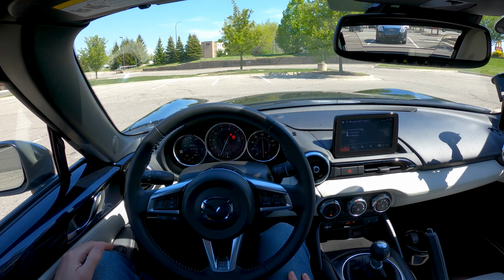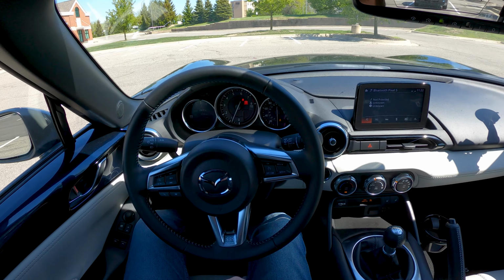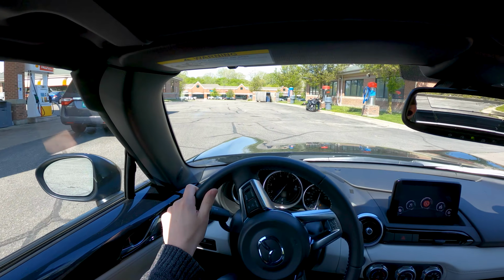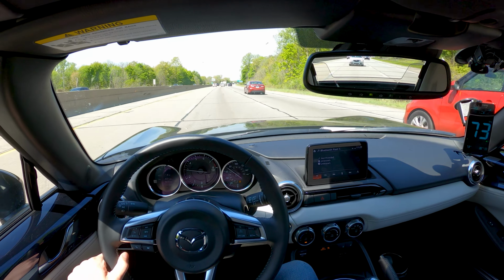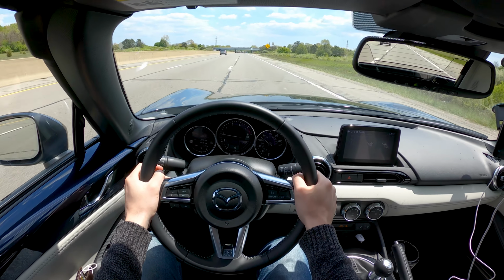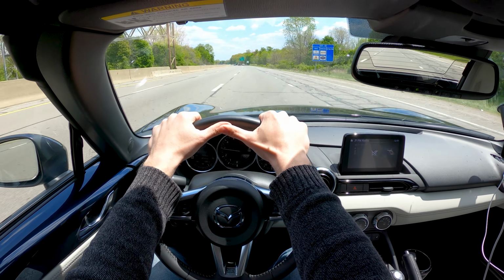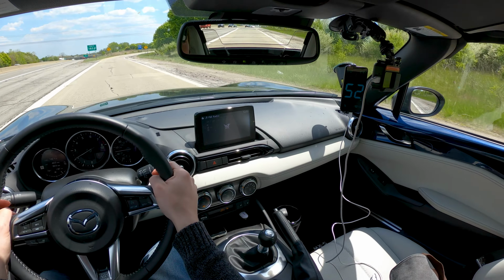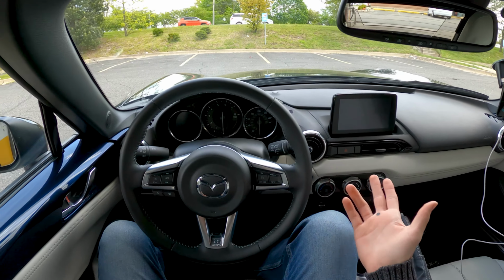2021 Mazda MX-5 Miata RF – MPG Test | Real-world Highway Range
The hard-top Miata RF is the one to get for highway travel because it's quiet AND efficient!

Real-world highway fuel-economy test coming soon!